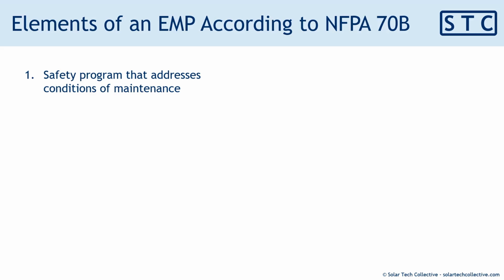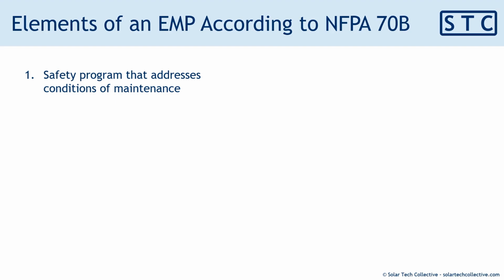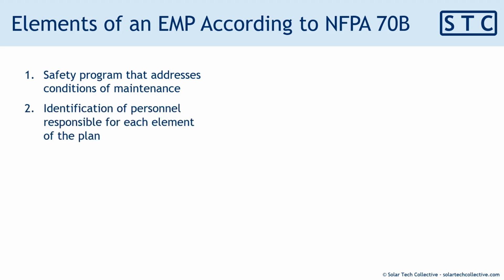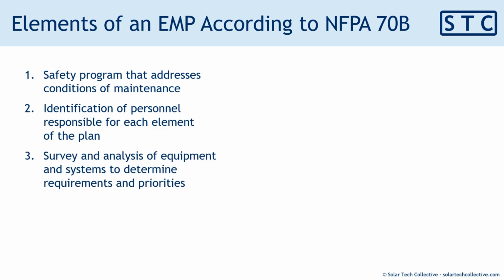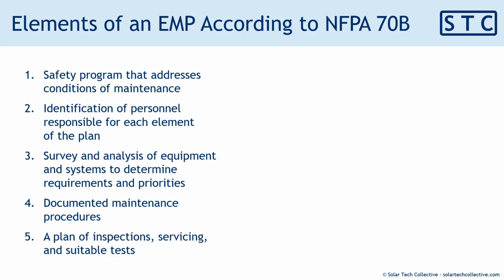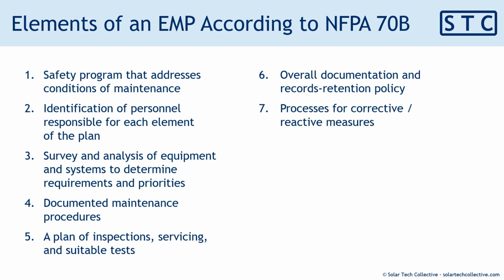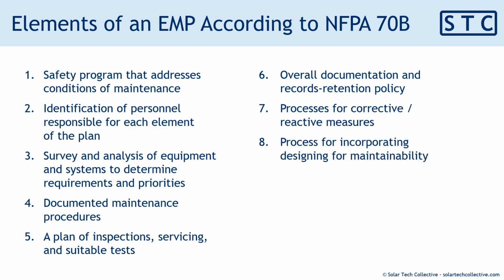The 9 Key Elements of an Electrical Maintenance Plan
When it comes to electrical safety and reliability on our solar and storage sites, having a well-structured maintenance program is more than just good practice—it's required by the new National Fire Protection Association (NFPA) 70B: Standard for Electrical Equipment Maintenance. This standard outlines nine critical elements that form the backbone of an effective Electrical Maintenance Program (EMP), each playing an important role in ensuring the safety, efficiency, and longevity of electrical systems.

As many folks in the industry have found, understanding and implementing these requirements can be difficult to interpret and apply to your portfolio of projects.

That's why the NFPA 70B: A New Standard for Electrical Equipment Maintenance course was created by Brian Mehalic and Alex Jahp. Here’s an excerpt from the course where they explore each of these nine crucial elements.